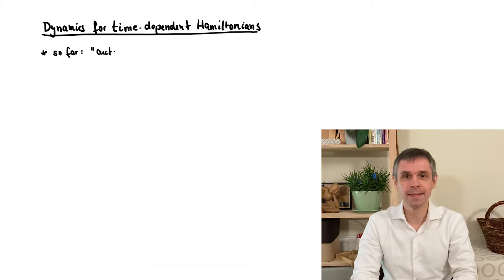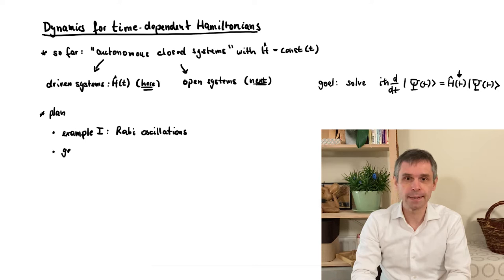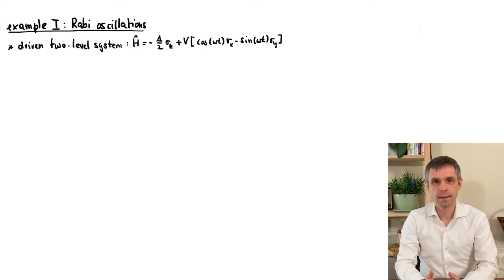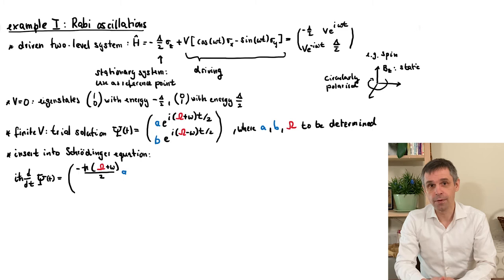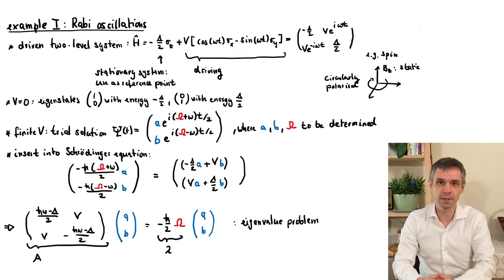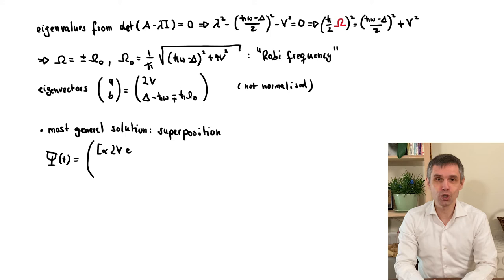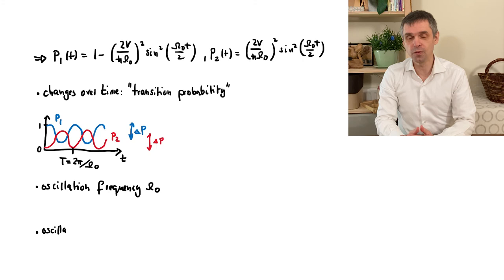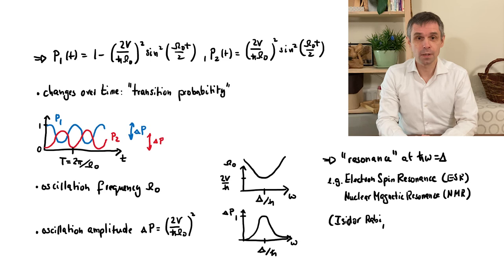QUANTUM MECHANICS - Time-dependent dynamics: Rabi oscillations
We now turn to driven systems, where the Hamiltonian itself depends on time. After giving an overview of this chapter, we turn straight to the first example, a harmonically driven two-level system that then displays so-called Rabi oscillations.